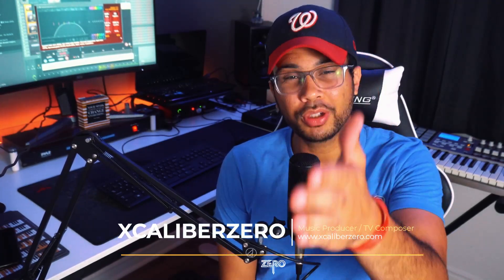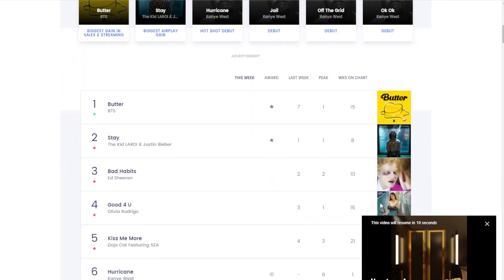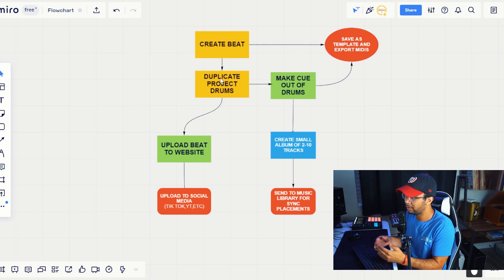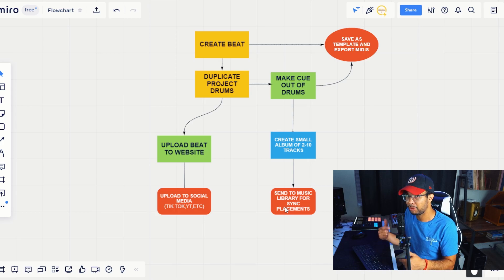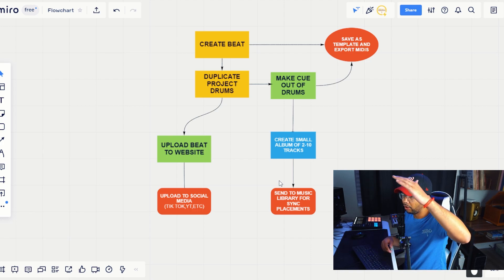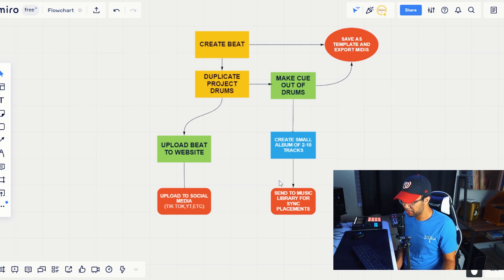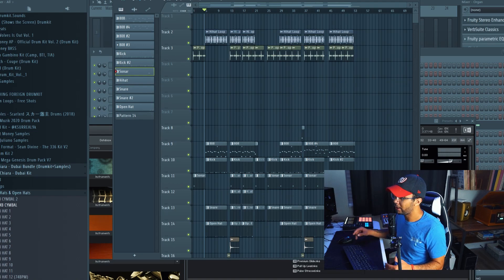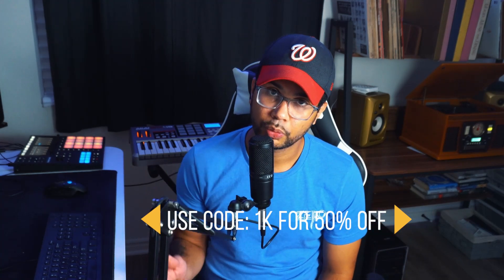Turn Your TYPE BEATS into TV PLACEMENTS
In this video, I break down an easy system for you to learn how to turn your type beats into TV placements. If you're a producer who struggles with consistent beat sales, or if you just have music on your hard drive you want to give a home, sync licensing is the best fit. You can easily turn a beat into a tv placement by learning the right process and create a great stream of backend revenue.

🎥: [IN DEPTH TV PLACEMENT COURSE]

Time Code Notes:
00:00 - Intro and Type Beat Producers are perfect for TV Placements
01:57 - Breaking down the system to turn your beats in TV Placements
03:08 - What is a "Cue"
04:06 - Quick explanation of a Music Library
04:37 - Overview of the system
04:51 - Turning your beats into Templates & Midi Kits
06:51 - Showing the system on FL Studio (How To Quickly Turn Beats Into Cues)
08:35 - Outro

List Of 30+ Music Libraries For Music Producers
Free TV Placement FLP
System Map

Live TV Placement Beat Critique Every Friday 10 AM PDT